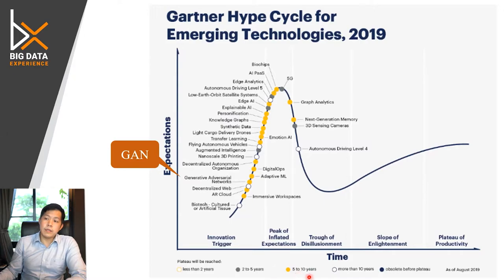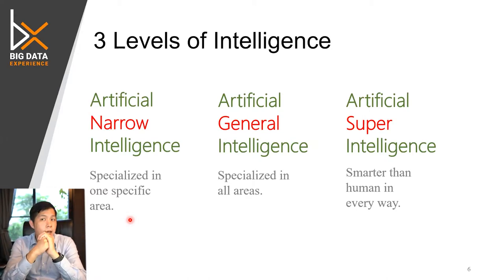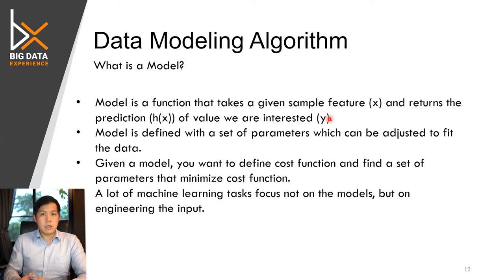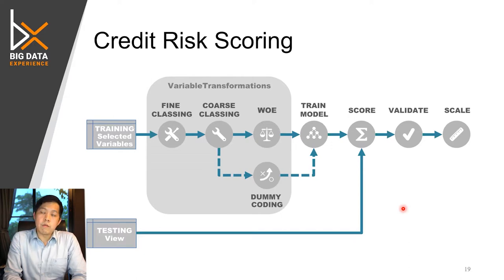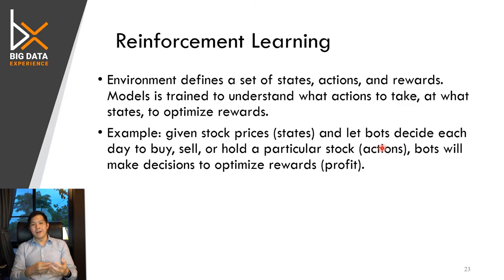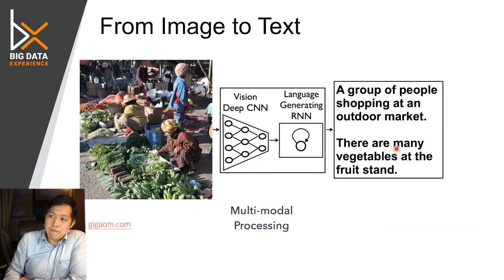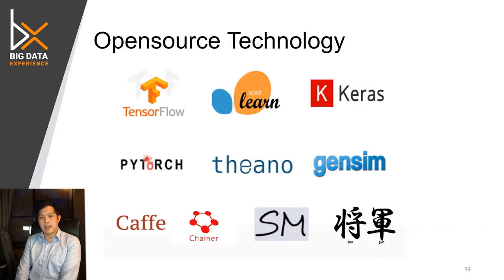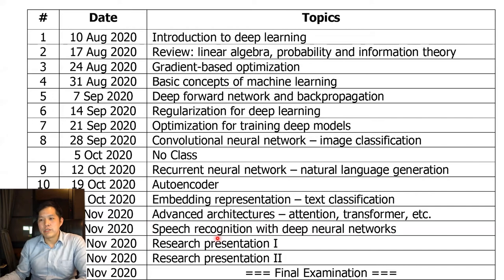Lecture 1 - Introduction to Deep Learning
CPE 663 Deep Learning
Department of Computer Engineering
King Mongkut's University of Technology Thonburi